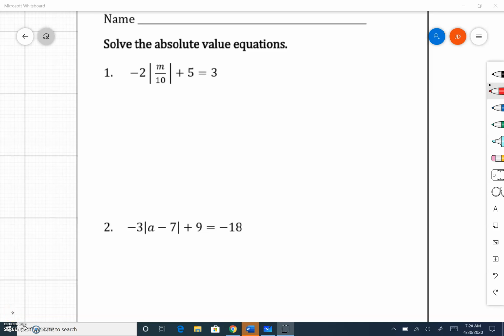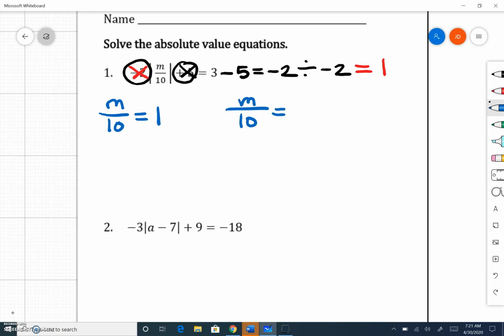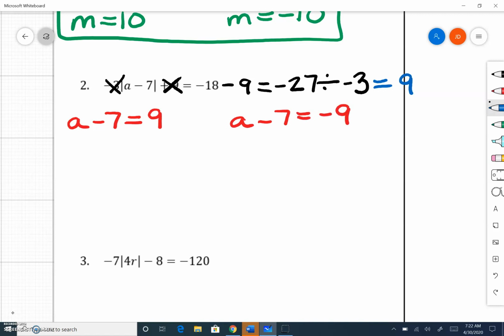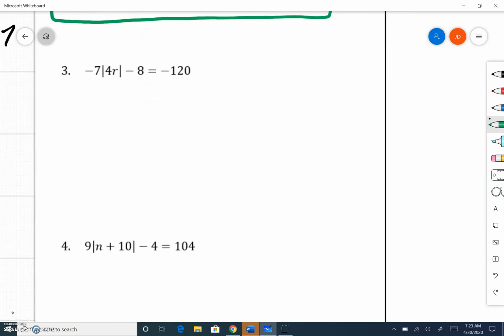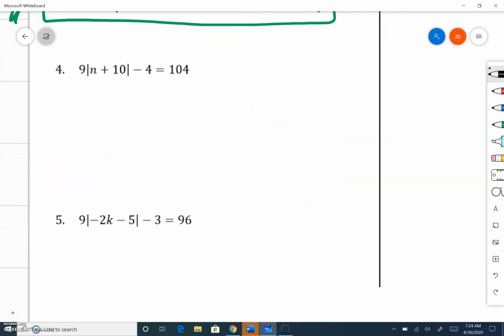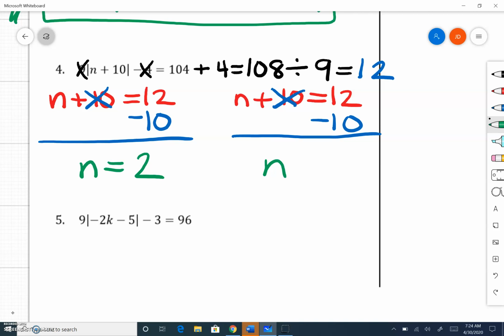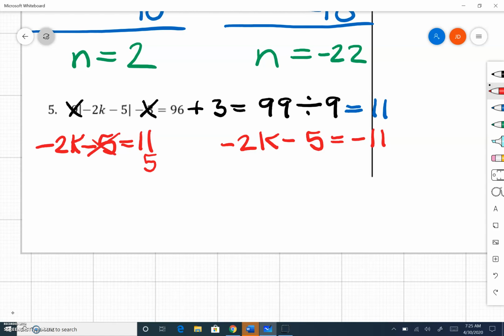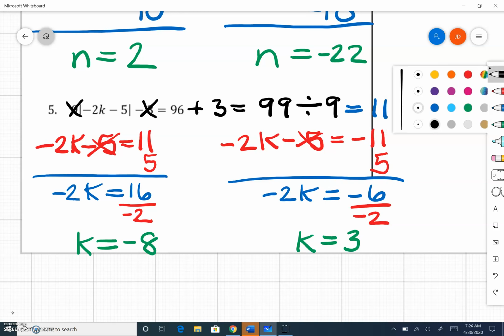4/30 - Absolute Values #3 - Algebra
Absolute value equations with a number before and after absolute values